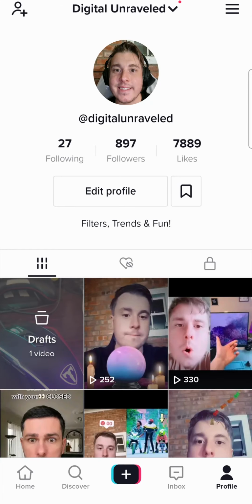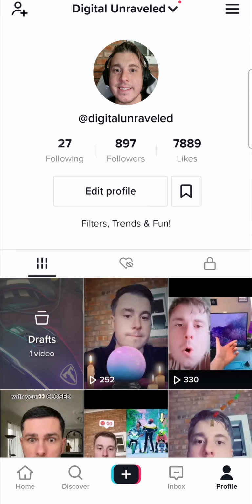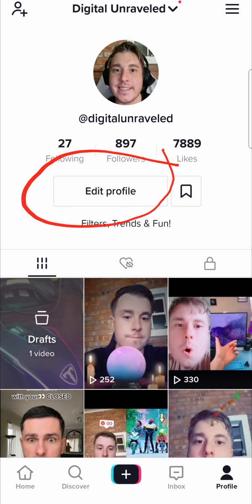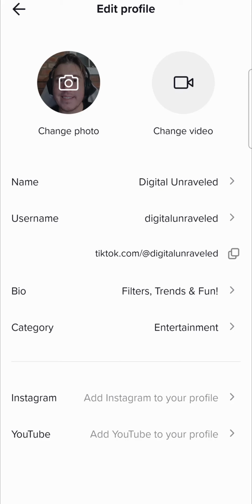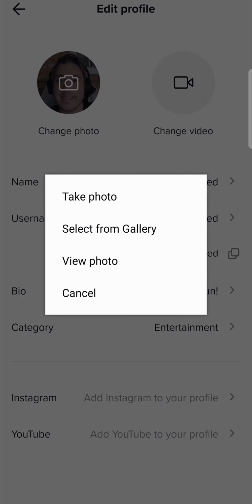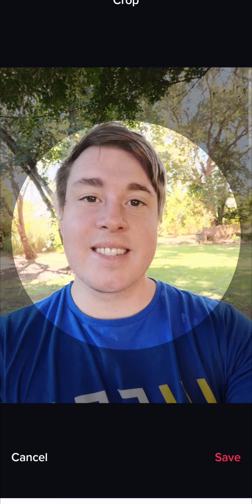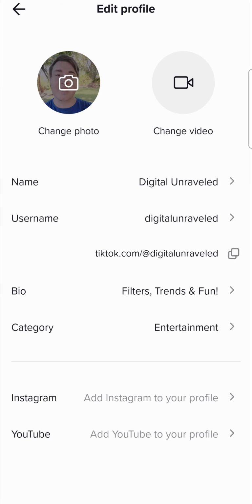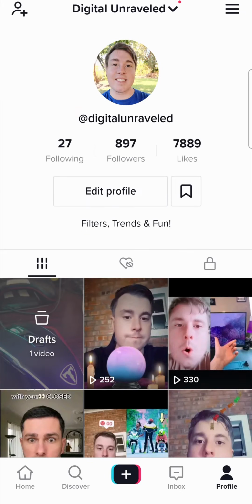How to Change Your Profile Picture on Tiktok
Learn How to Change Your Profile Picture on Tiktok